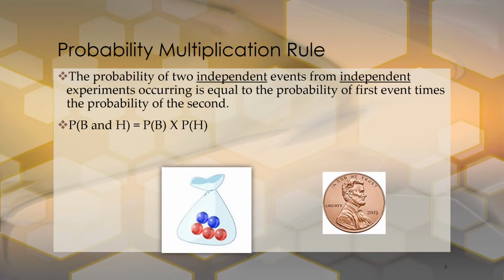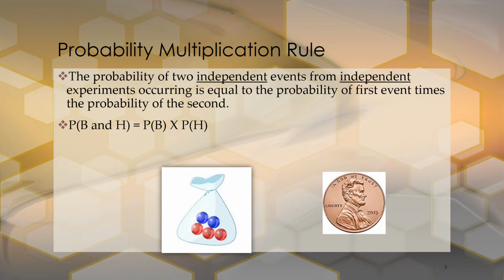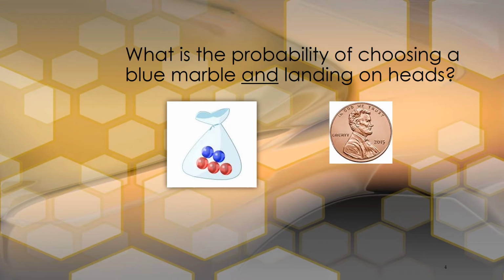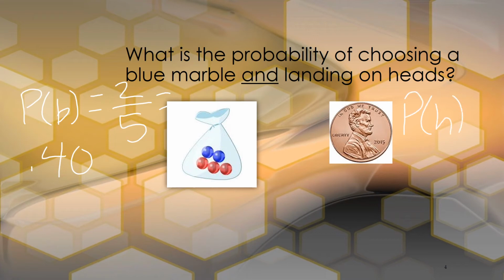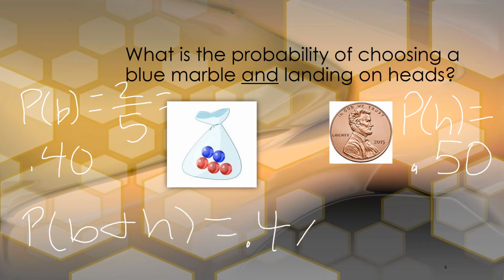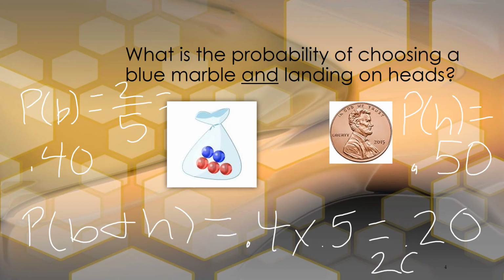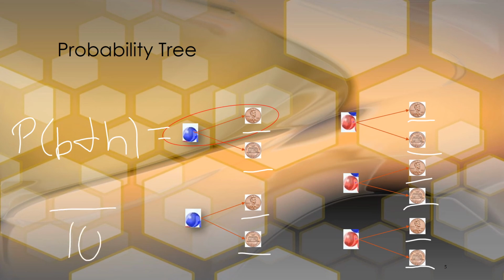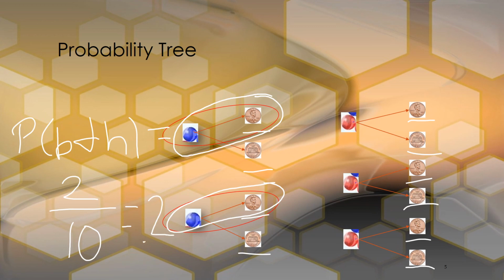Phase 5 V8 Multiplication Rule